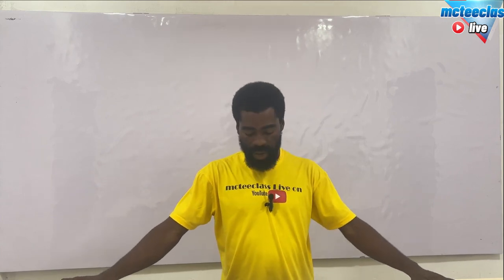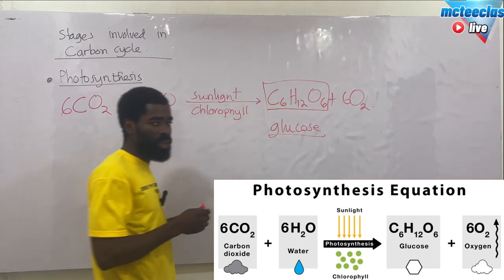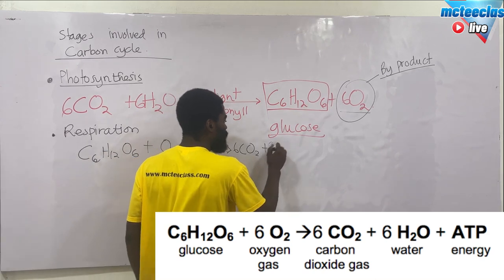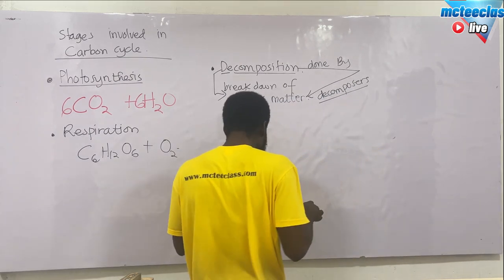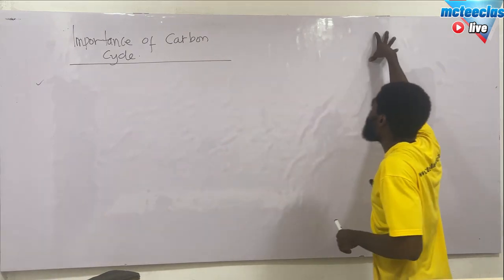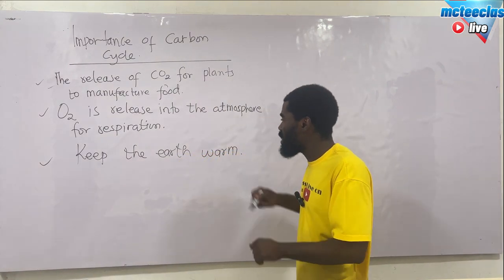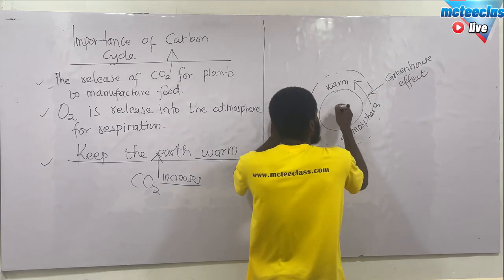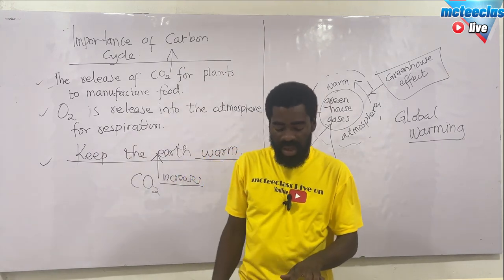Easy To Understand Carbon Cycle - Part 2| BASIC 8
This video is a detailed and easy to understand explanation on the carbon cycle. Through the carbon cycle carbon moves through the various spheres of the earth. The stages involved are: 1. PHOTOSYNTHESIS 2. RESPIRATION 3. DECOMPOSITION 4. COMBUSTION. Watch this video till the end.